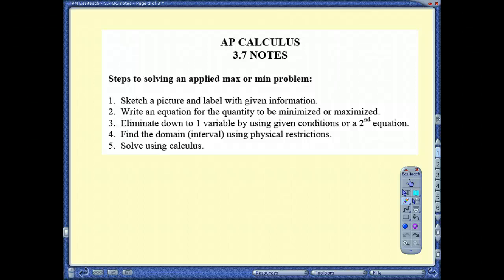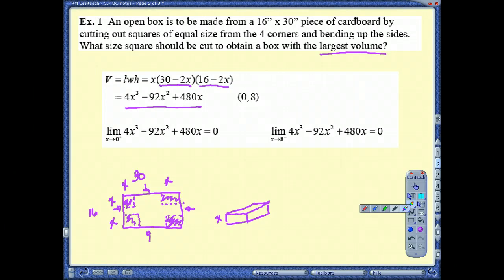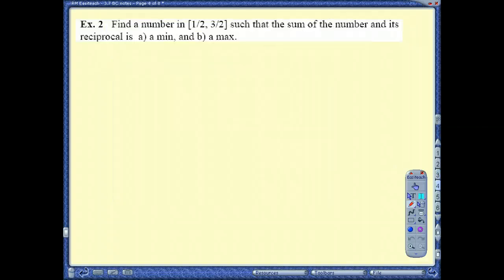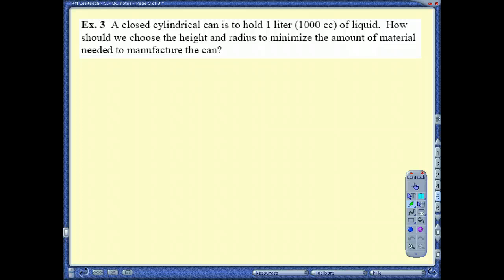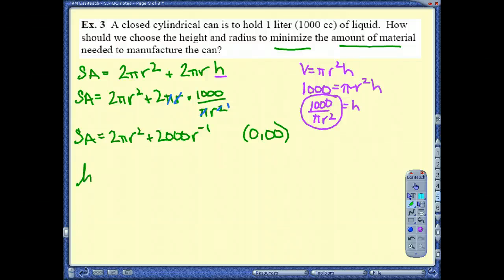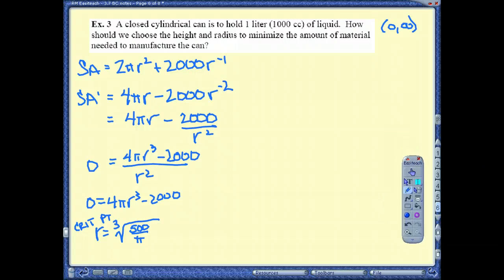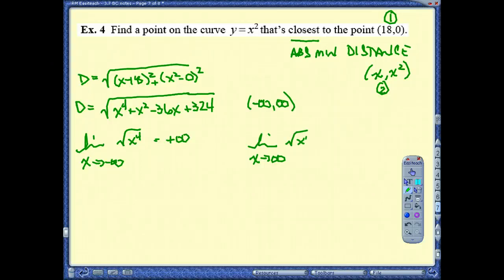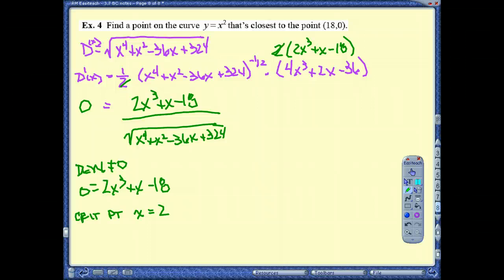3.7 video 1